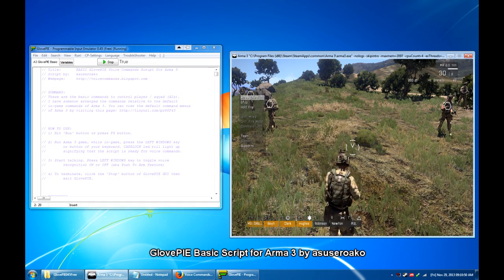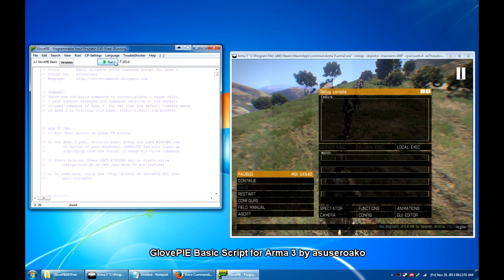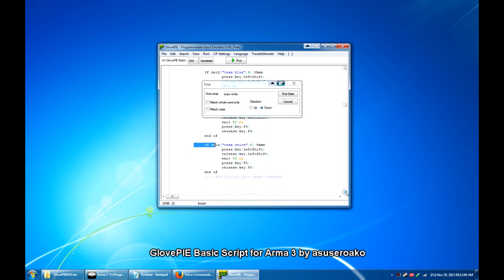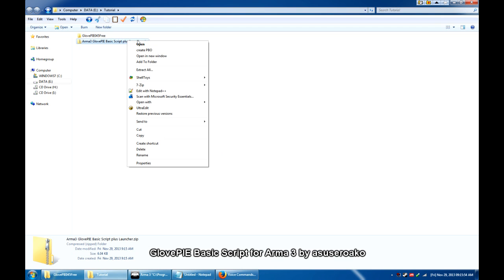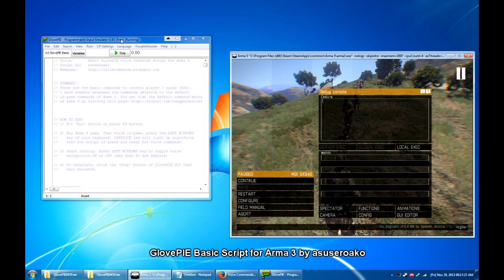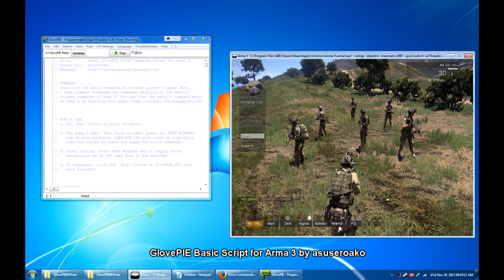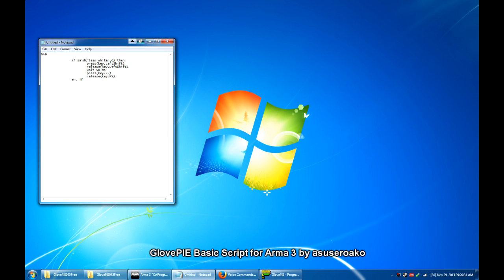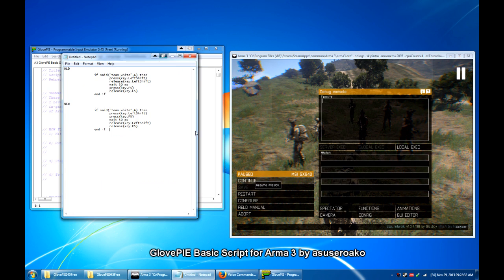GlovePIE Basic Script for Arma 3 Update (Nov 28, 2013)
This update to GlovePIE basic voice commands script for Arma 3 addresses issues of Oct 21 script with version 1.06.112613 of Arma 3 main branch. If you are still using my Oct 21 script, I suggest that you update your script to this most recent November 28, 2013 version. I hope this helps.